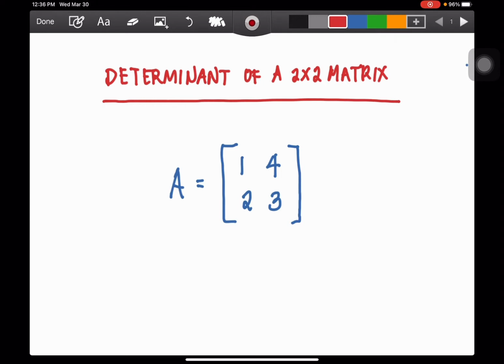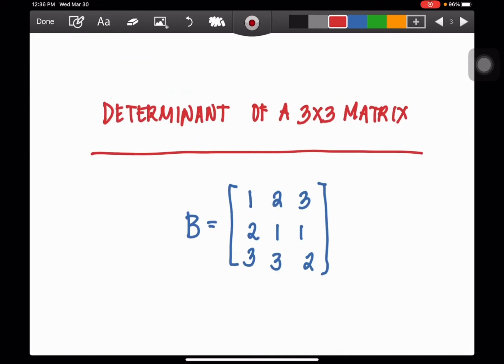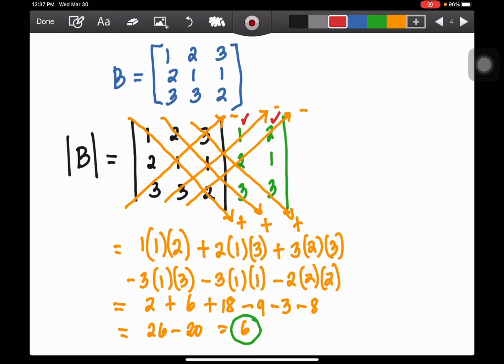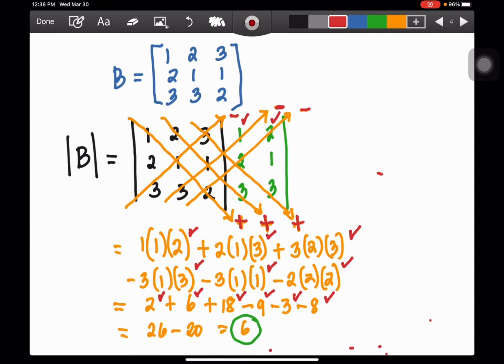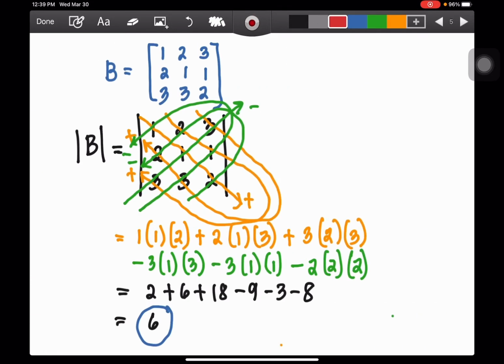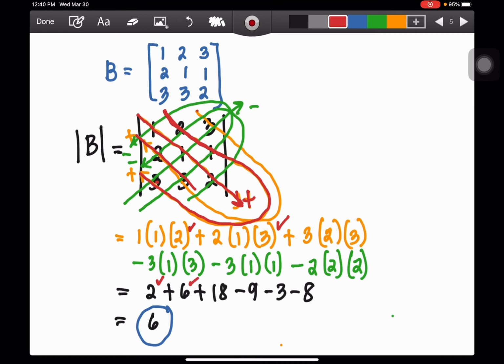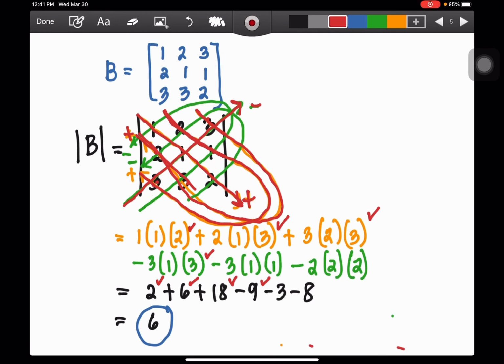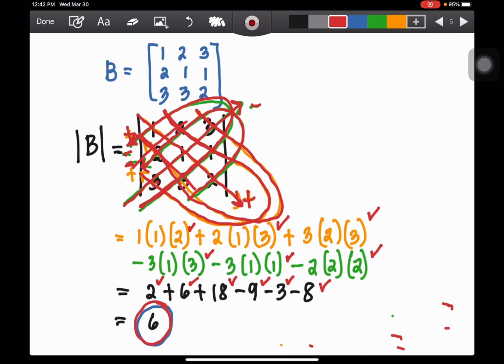Determinant of 2 x 2 and 3 x 3 Matrices